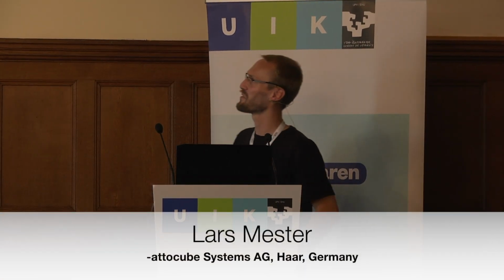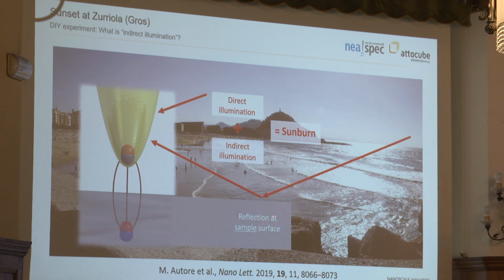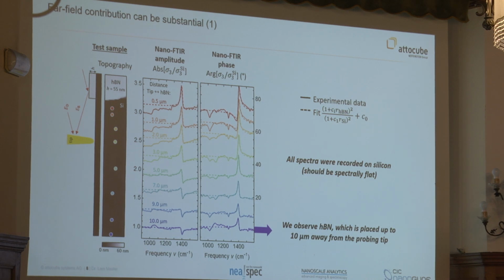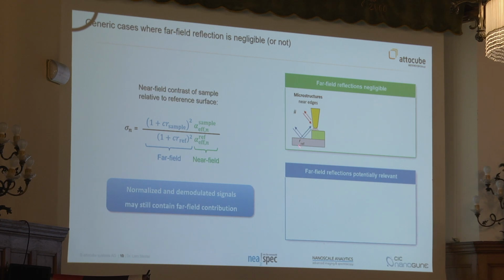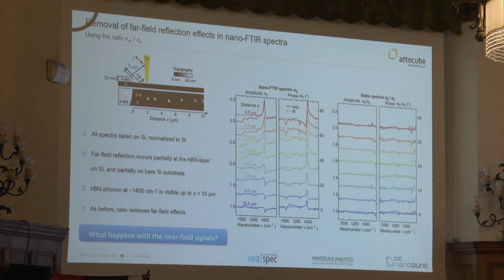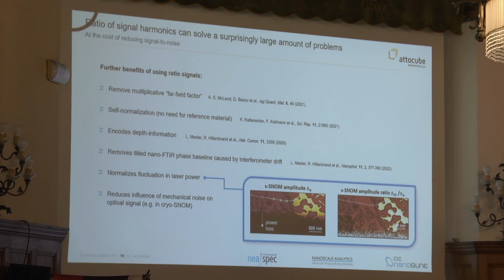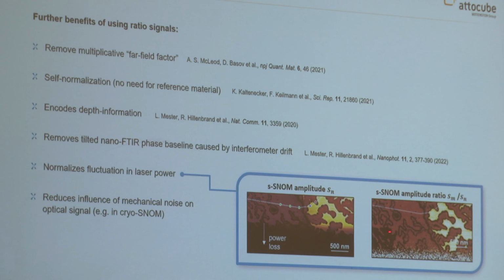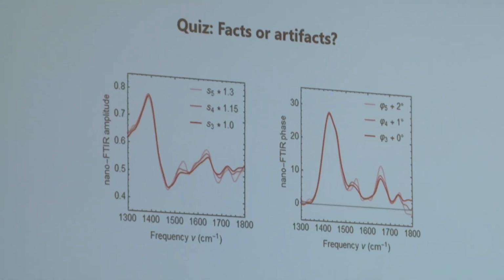Lars Mester - Material Contrasts in s-SNOM and nano-FTIR (PART 2)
Lars Mester – neaspec, attocube systems AG, Haar, Germany
Material Contrasts in s-SNOM and nano-FTIR – Part 2